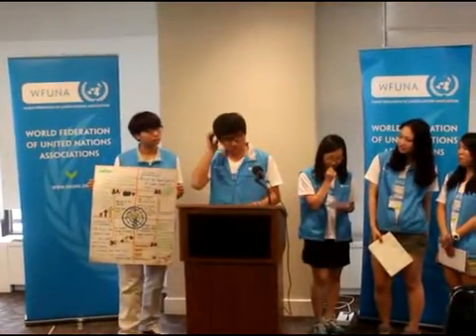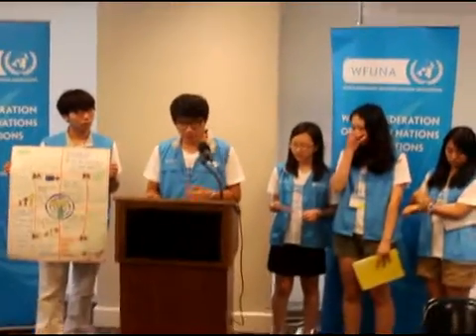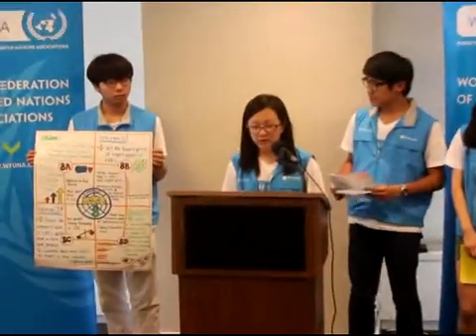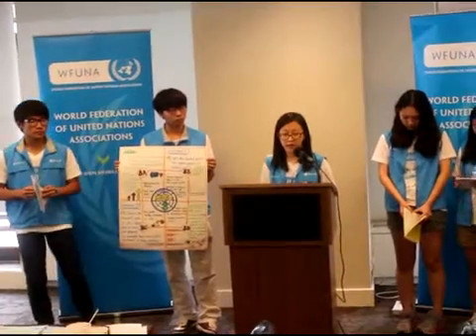TP2기 Presentation 심규보, 김소영, 하재성, 김도희, 이지영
Training at the UN: Korea in New York (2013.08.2~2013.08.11)Final Presentation